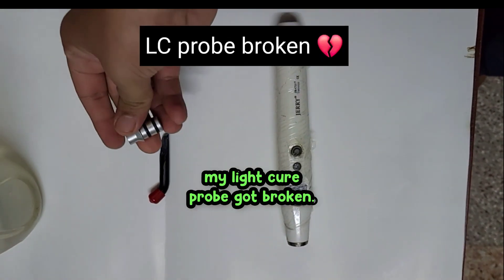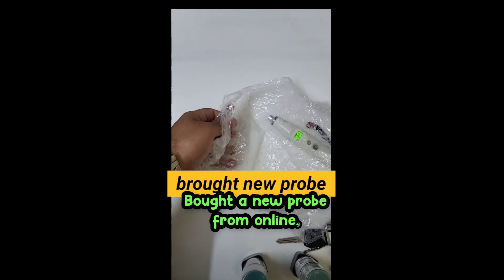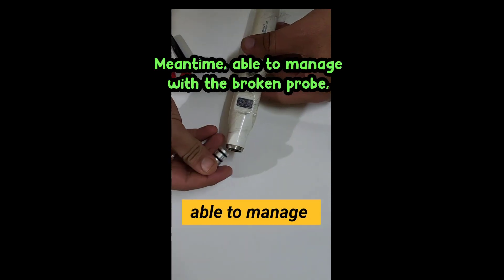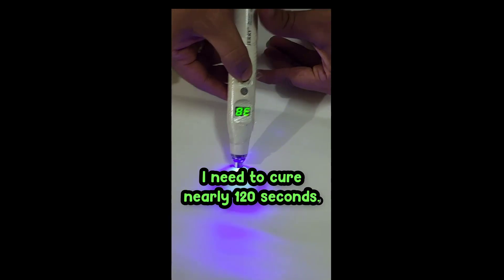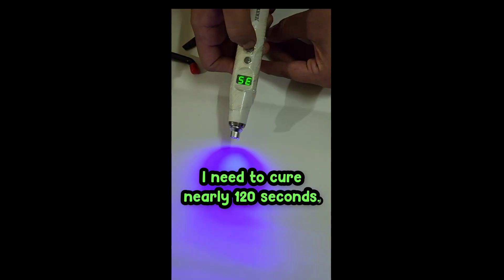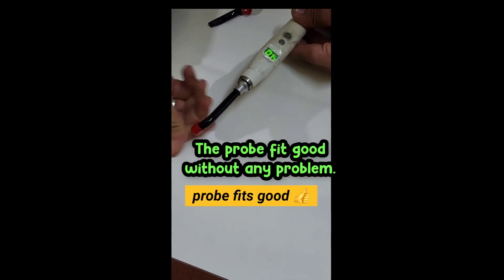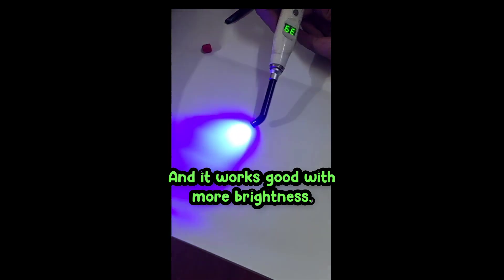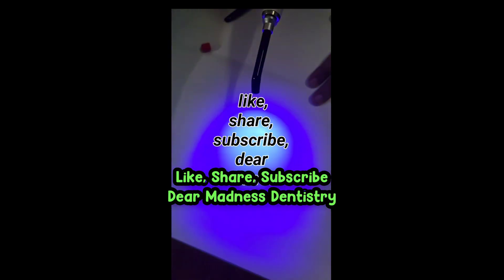light cure probe dental broken and replacement || LC PROBE|| LC UNIT optical fibre guide rod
light cure probe dentistry replacement can be done
even probe gives impact on curing